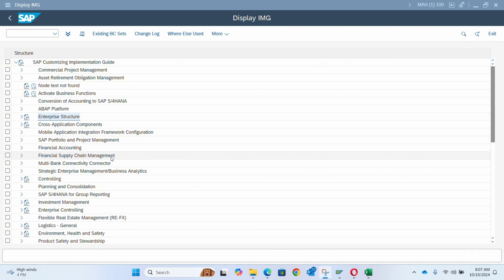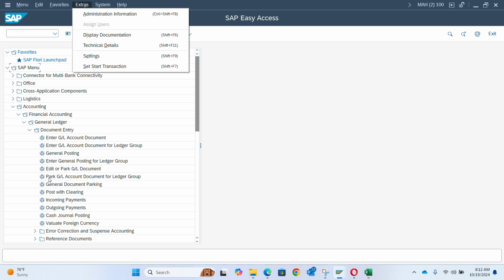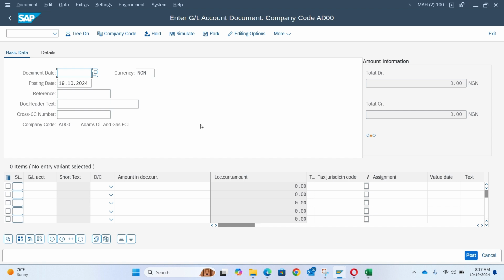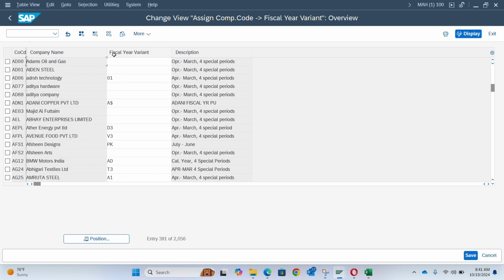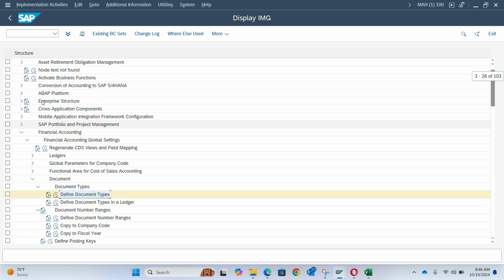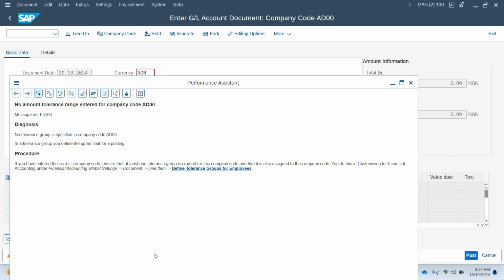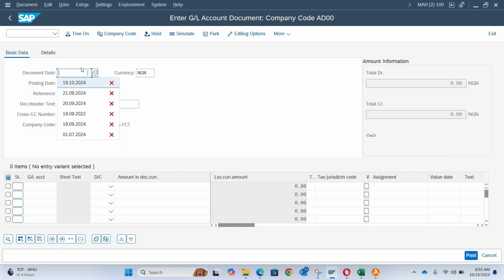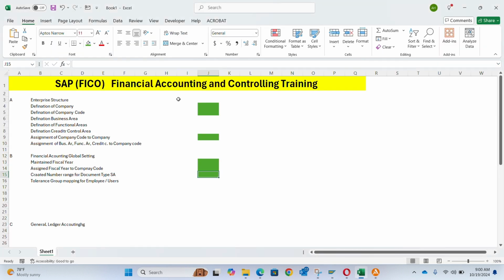02 - FICO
1- Fiscal Year Variant Maintenace
2- Assigned Fiscal Year to Company Code
3- Created Number range for Document Type SA
4- Tolerance Group mapping for Employee / Users
5- Define Field Status Variant
6- Set up field Status group
7- Assigned the field status to company code